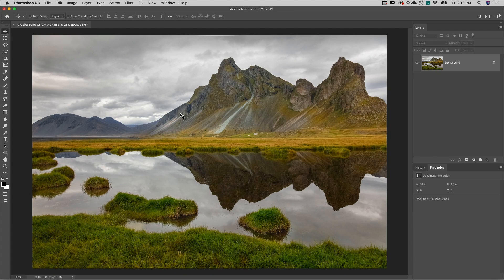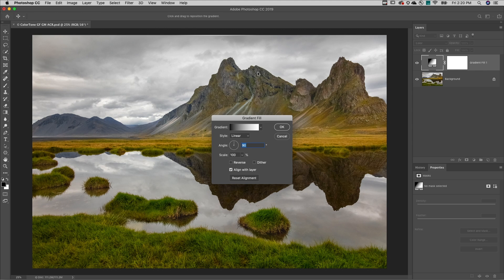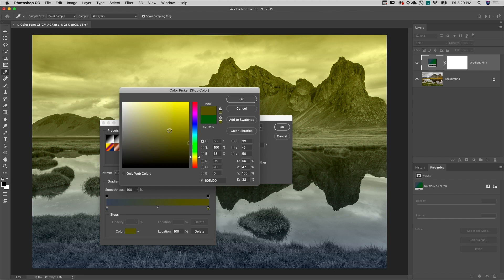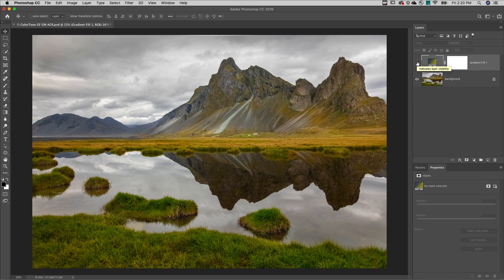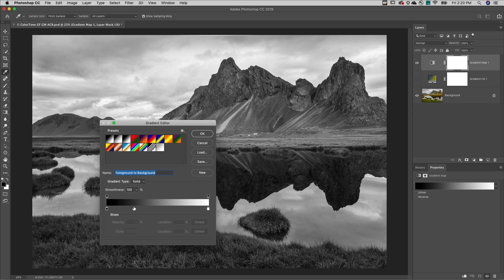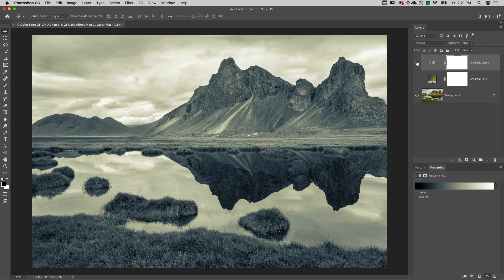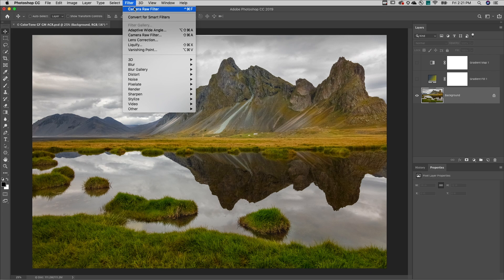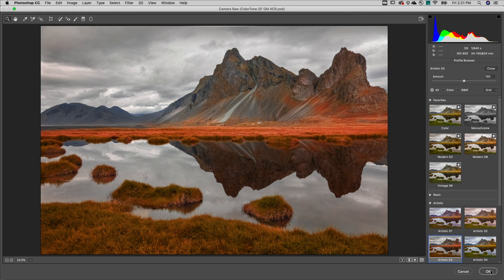3 Color Toning Methods in Photoshop | Adobe Photoshop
Here are three quick tips for Color Toning your images in Photoshop.